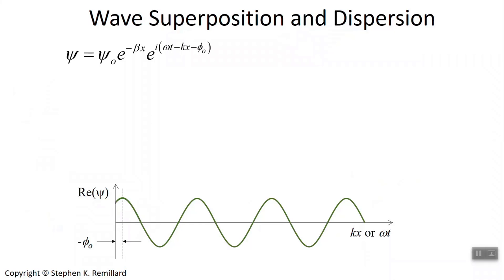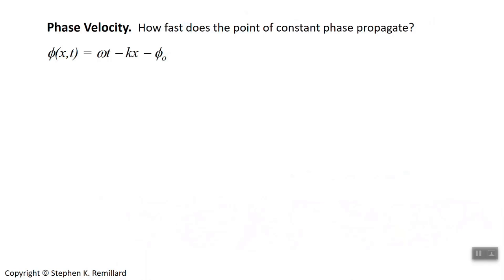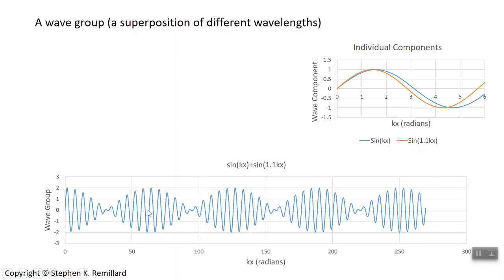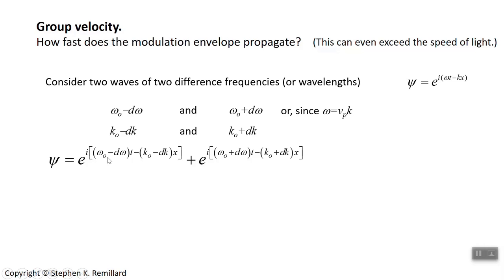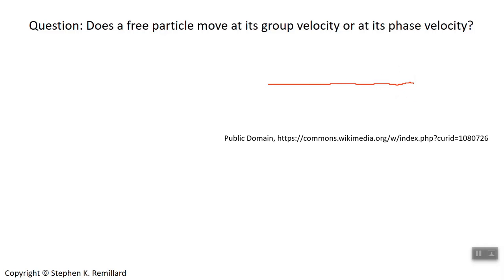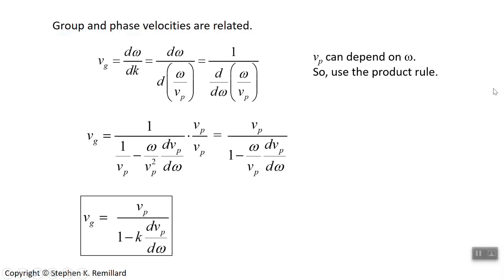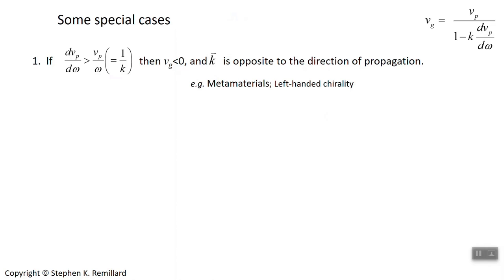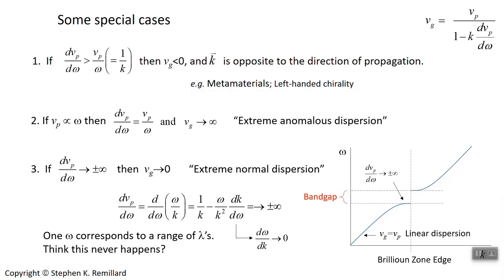Dispersion: Phase Velocity Versus Group Velocity, PHYS 372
The distinct meanings of group velocity and phase velocity are demonstrated, both conceptually and with a little math.  As part of a series of lectures on quantum mechanics, this video explores an important characteristic of the quantum mechanical wave function.  The dispersion of a quantum mechanical free particle is treated as an illustration.

I don't ask for support for this content so please click "Like" whenever you feel it's appropriate.  It's difficult to measure the success of this channel.  My only metric of success is that the videos help people to do what they do better.  How do you measure that?  The only signal for success comes from the likes.